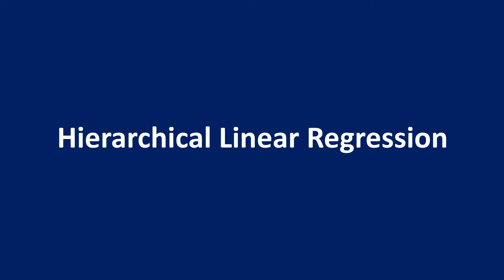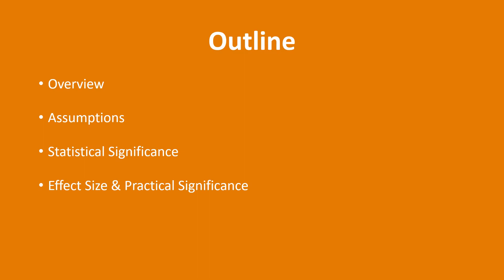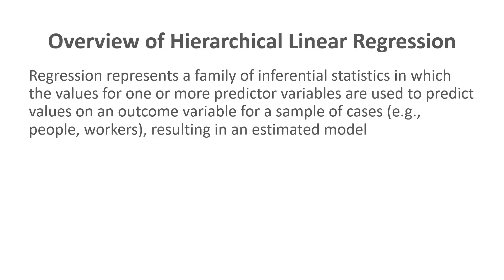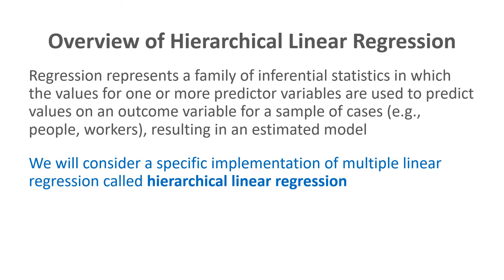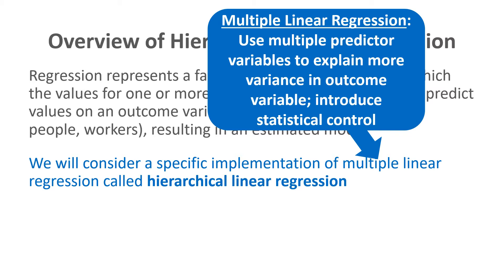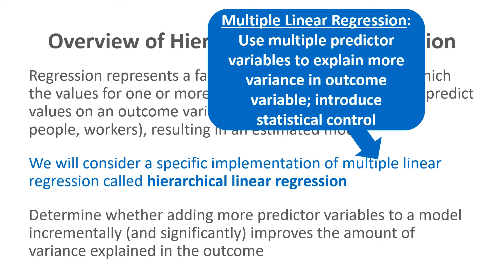Hierarchical Linear Regression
This video provides a conceptual overview of hierarchical linear regression including concepts related to nested models.